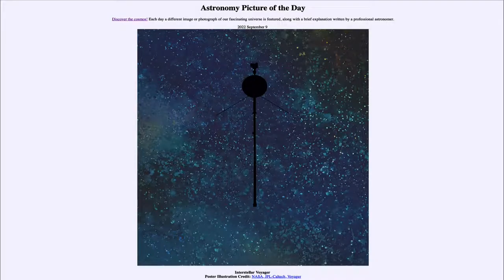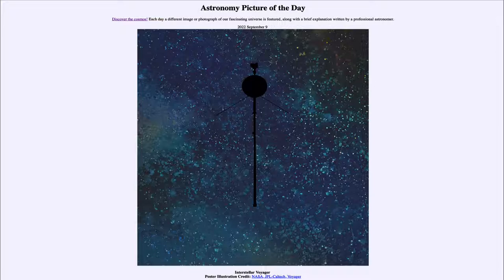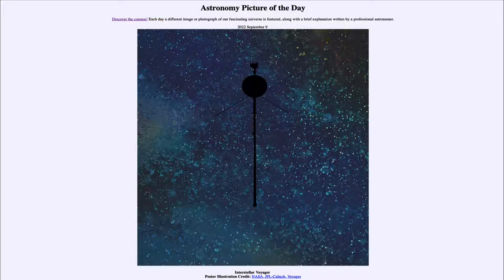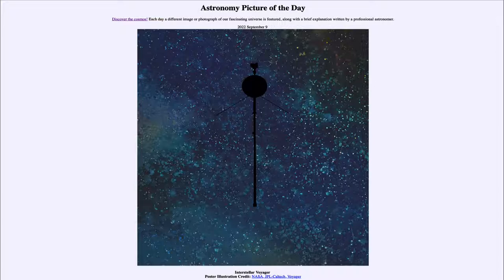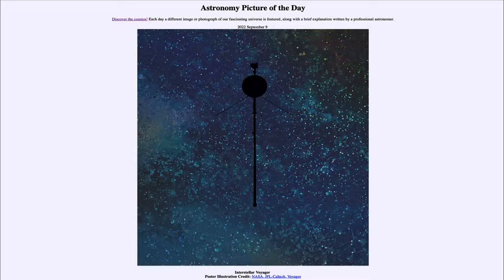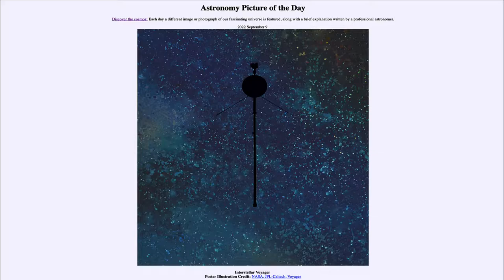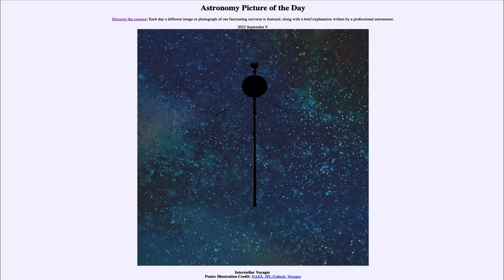2022 September 09 - Interstellar Voyager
In today's image, we see a rendition of the Voyager spacecraft. Both Voyager 1 & 2 are heading out into interstellar space after having explored our solar system in the 1970s and 1980s.